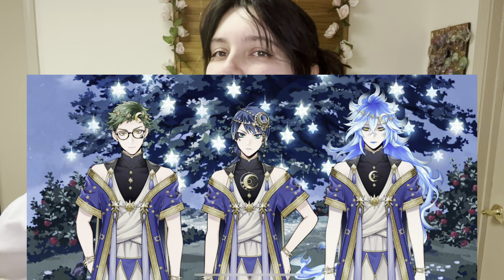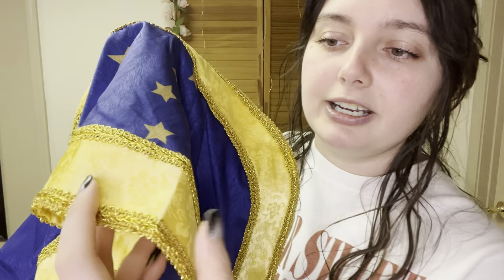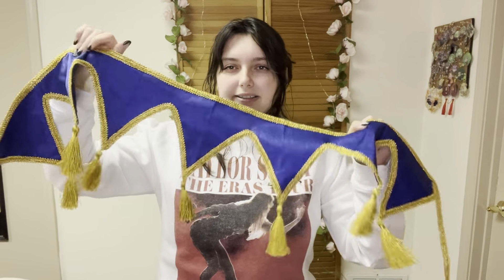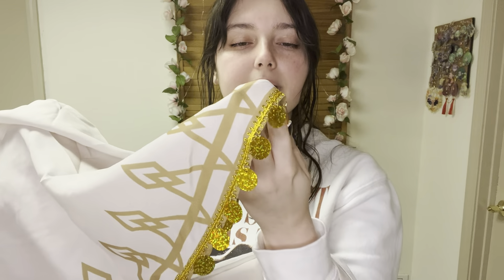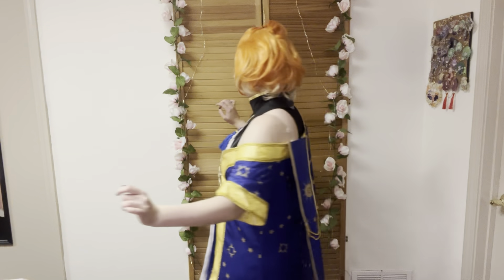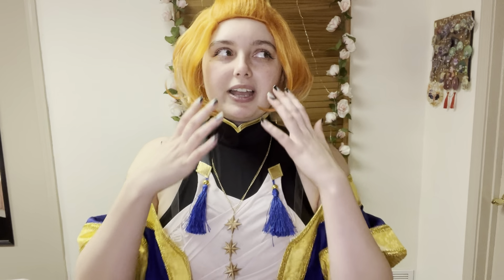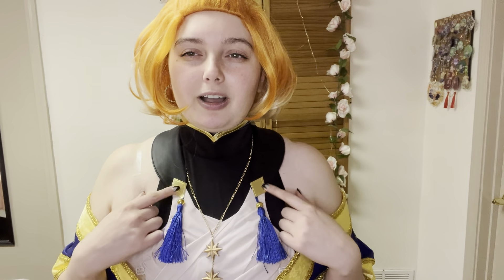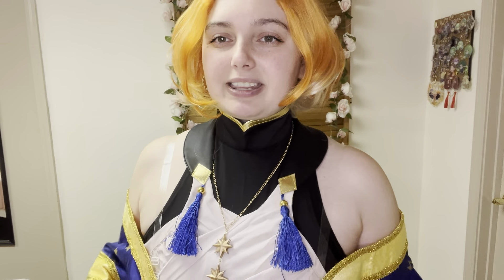Starsending Robes Twisted Wonderland ✩ Cosplay Review ✩ Aliexpress incos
Woah! It's not an Epel cosplay. Is that allowed?